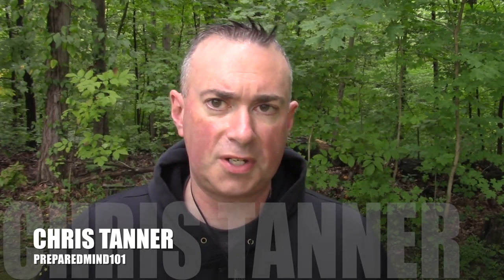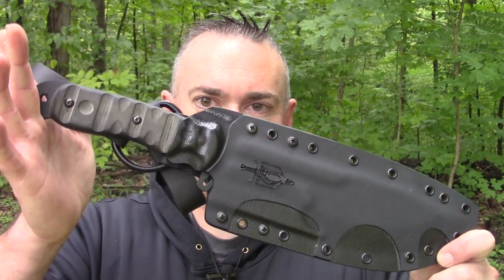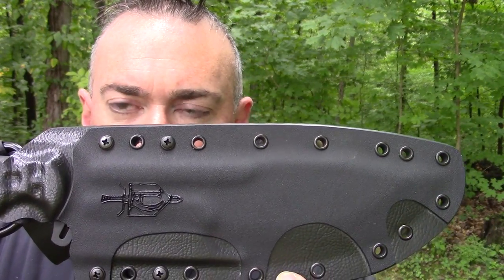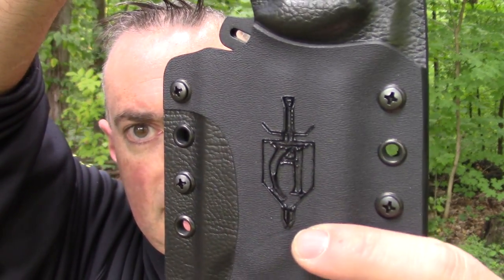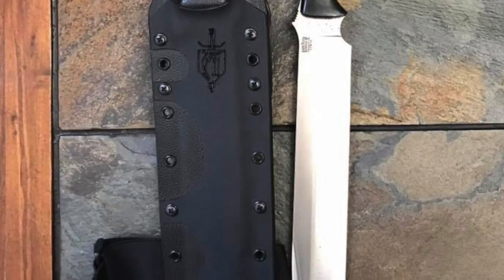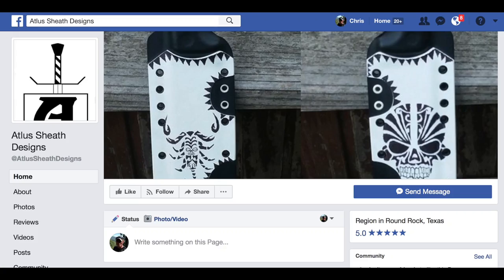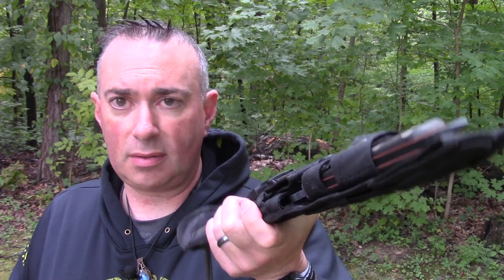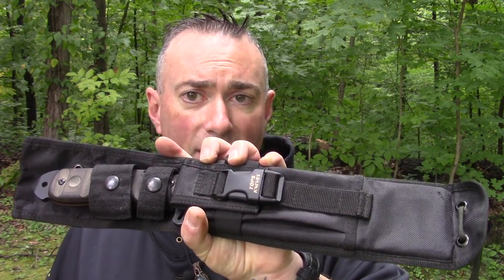Intro To Atlus Sheath Designs (And A Big Surprise Giveaway!) - Preparedmind101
I don't add new kydexers very often, but as my recommended guys get bigger and busier, you gotta find new blood to take up the slack. Atlus Sheath Designs was posting some really nice pics in the Bark River Group, so I had him make me a new sheath for my SXB.